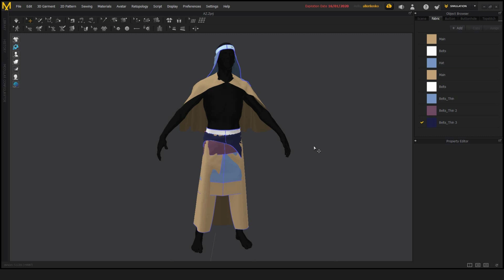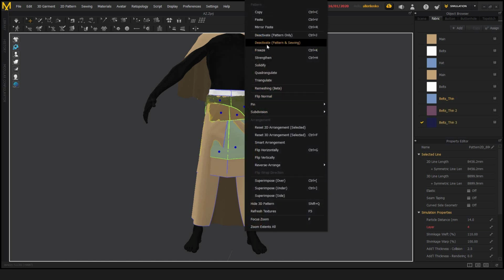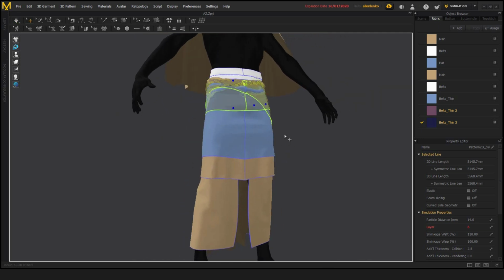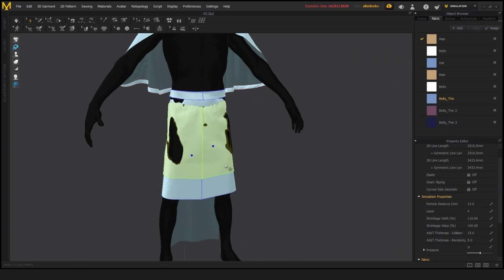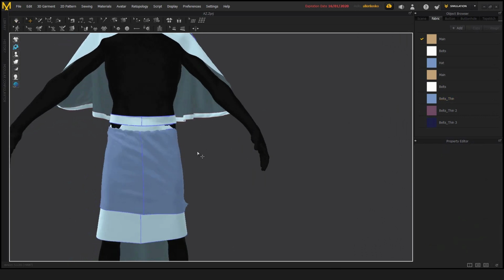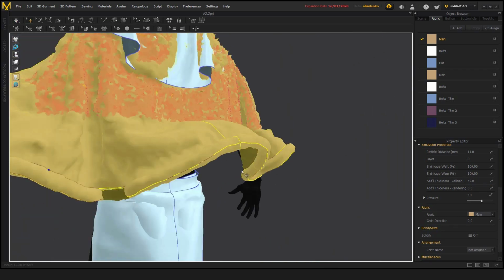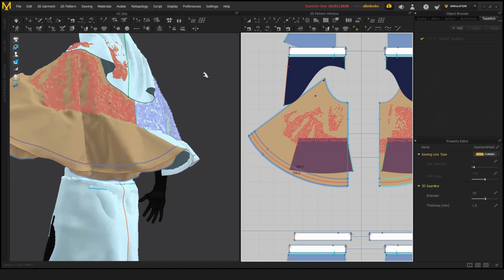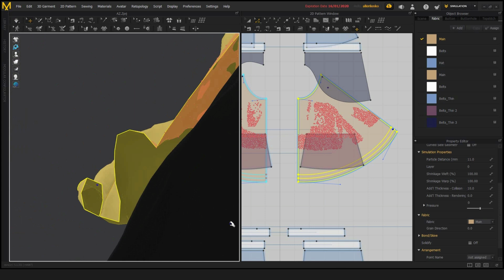Becoming An Expert In Marvelous Designer: 42, Dealing With Overlying Garments And Collisions